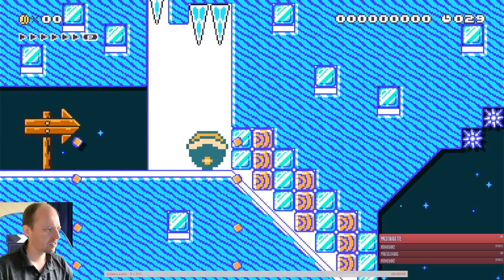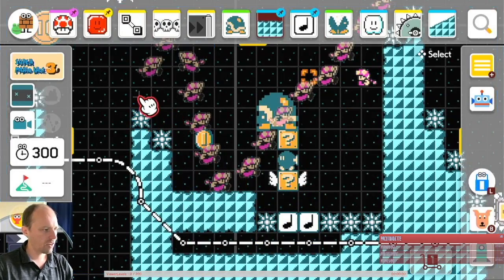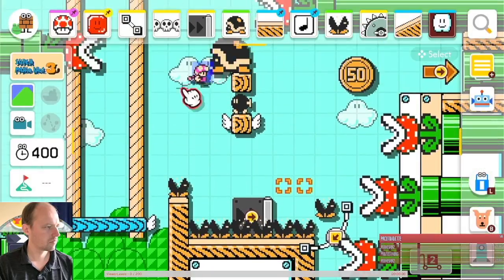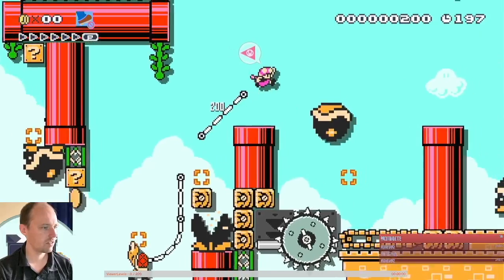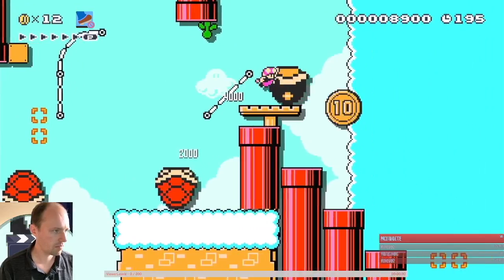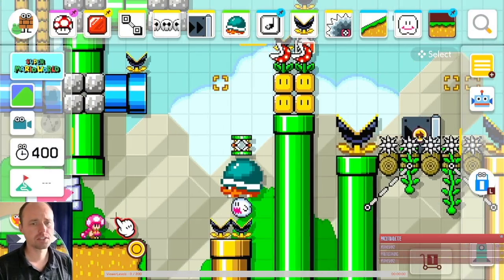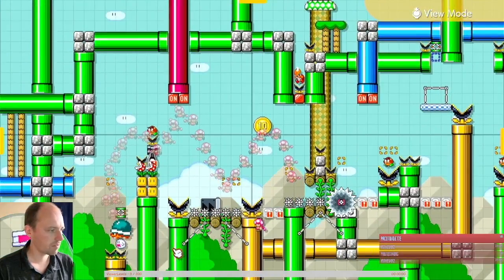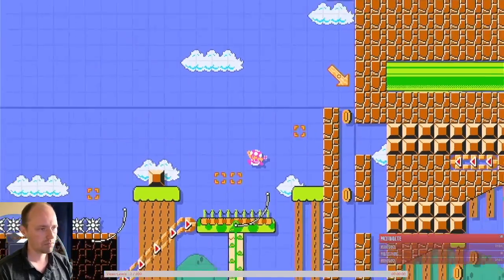Mario Maker Kaizo Contraption Ideas #3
Big Buzzy Breakdown on basics 2x and 3x hit setups on the same big buzzy.